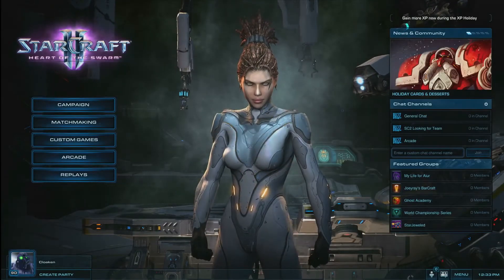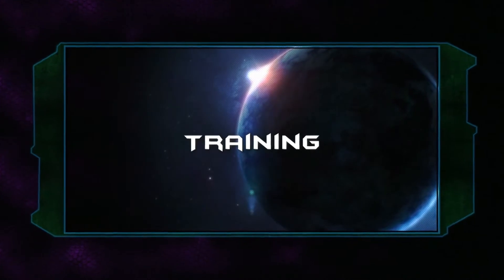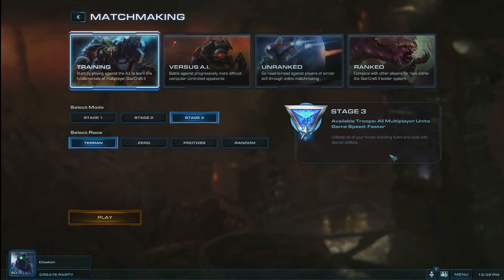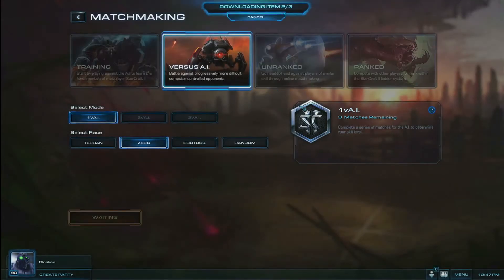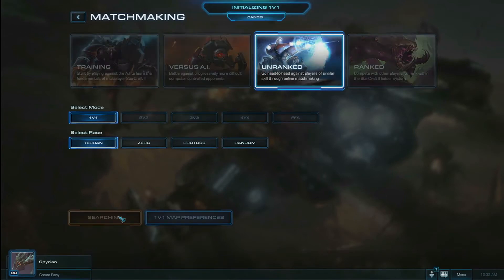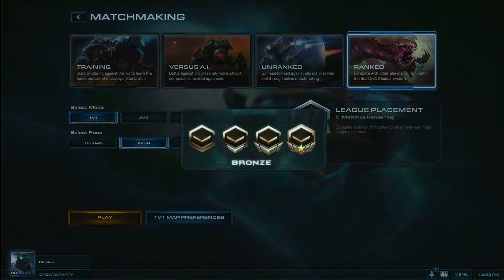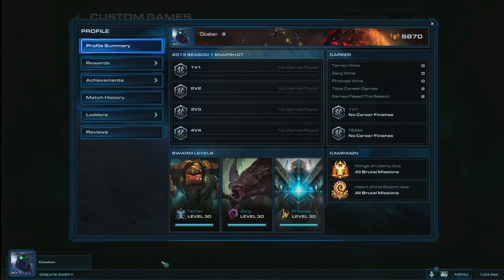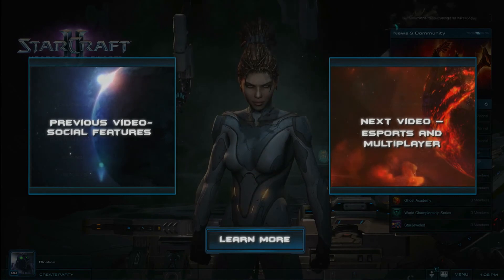StarCraft II: Heart of the Swarm "Ways to Play" Trailer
Community Manager Cloaken takes a look at some of the many ways that players may choose to explore the coming expansion, its new campaign, game modes, and other features.